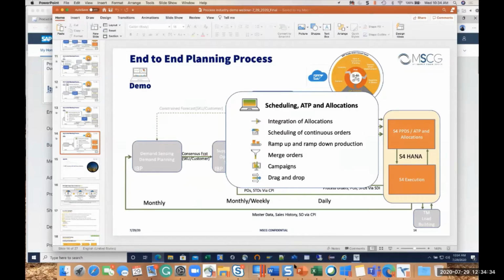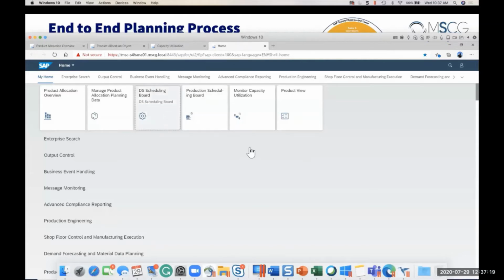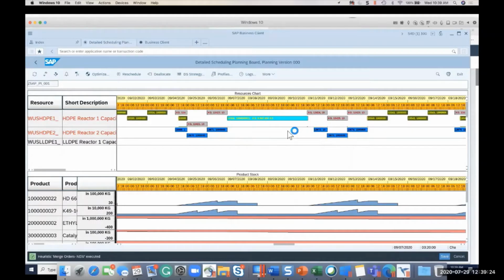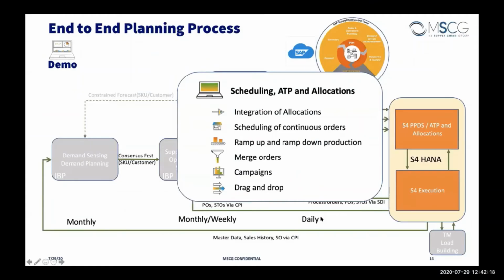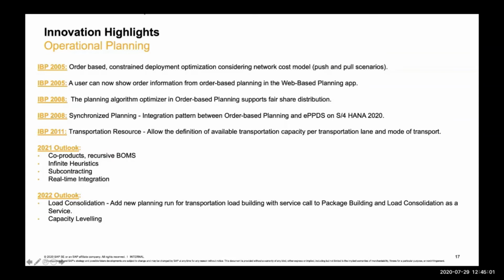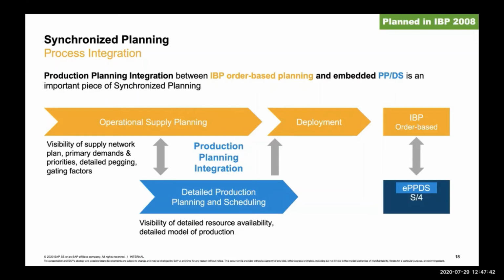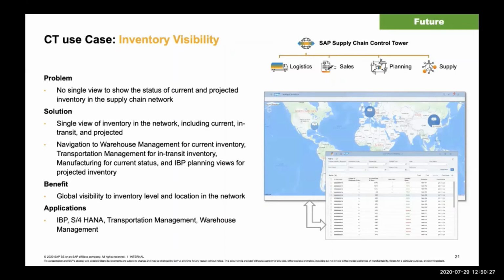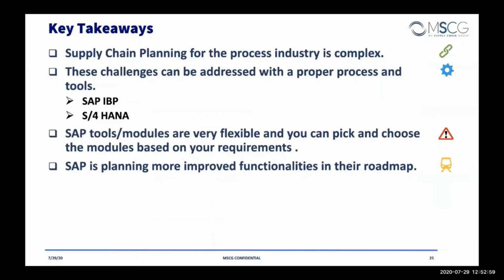MSCG Process Industry Webinar - Part 4